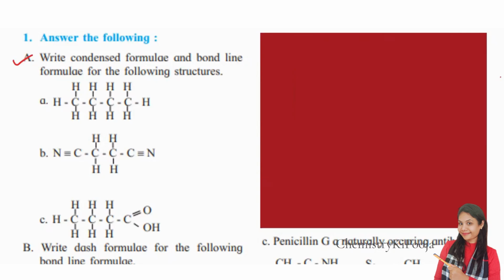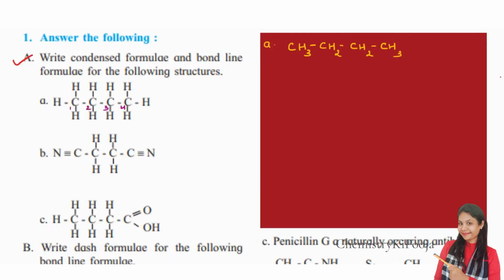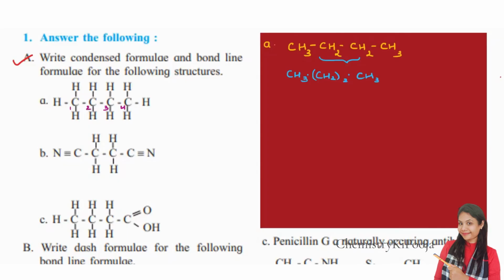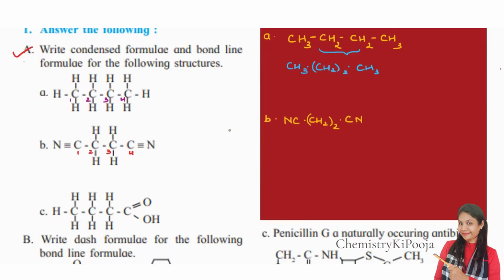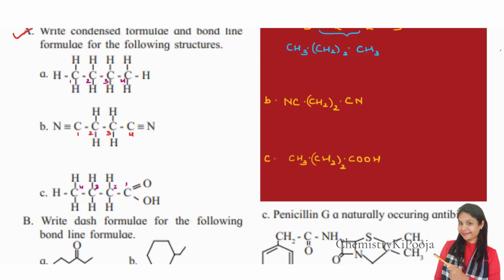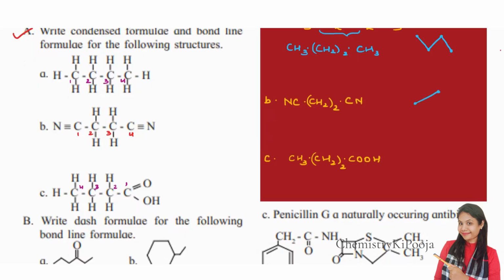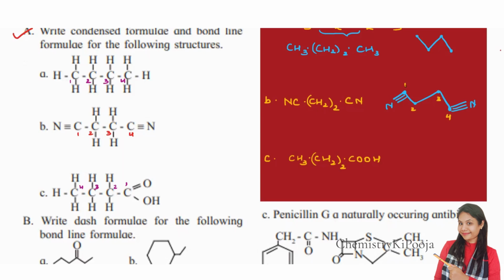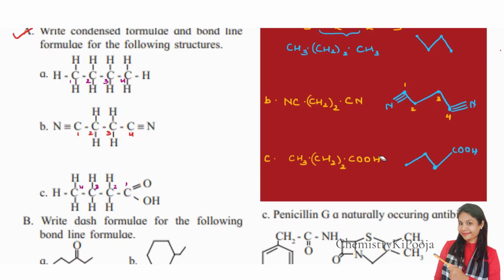Class 11 | STATE BOARD | 1.A. Write condensed formulae and bond line formulae for the following.